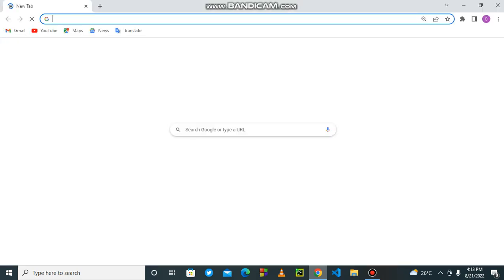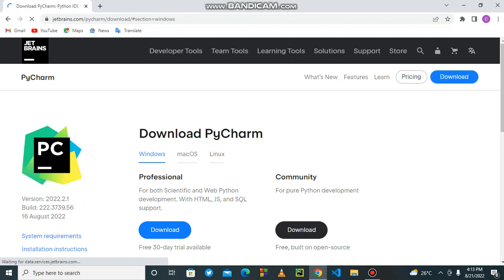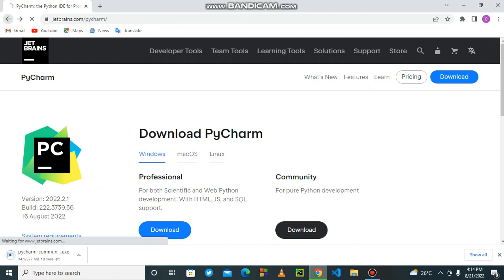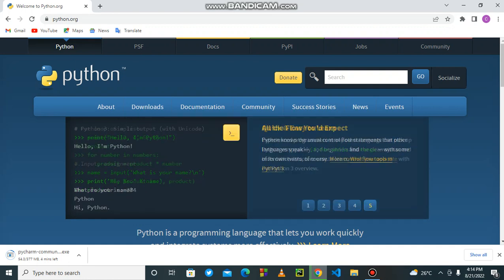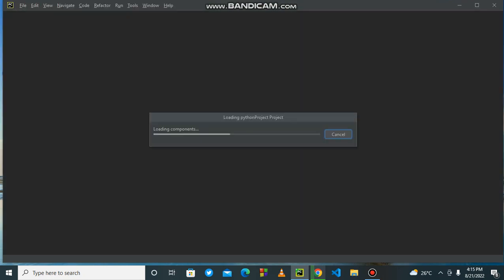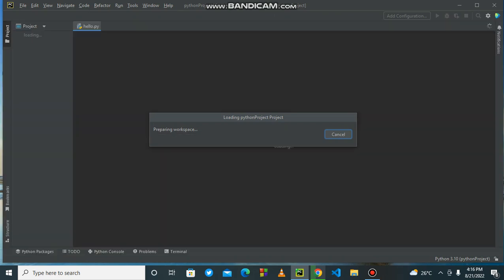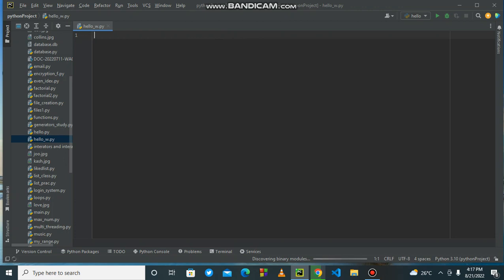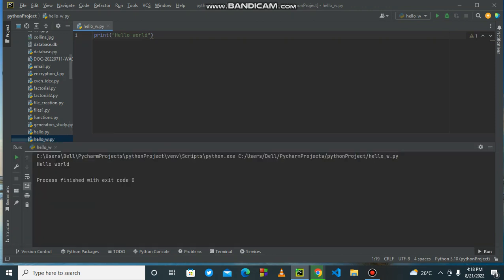introduction to python, how to install the ide and python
IDE and python installation
creating a first python program